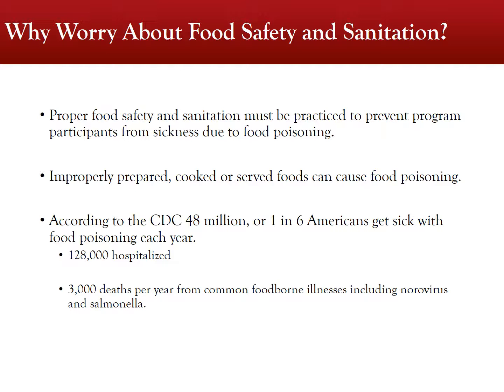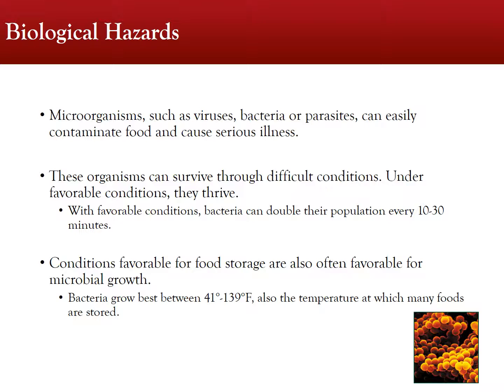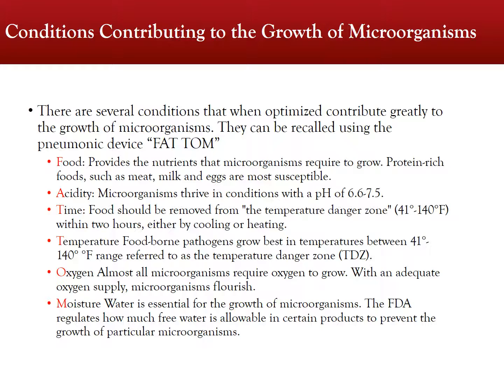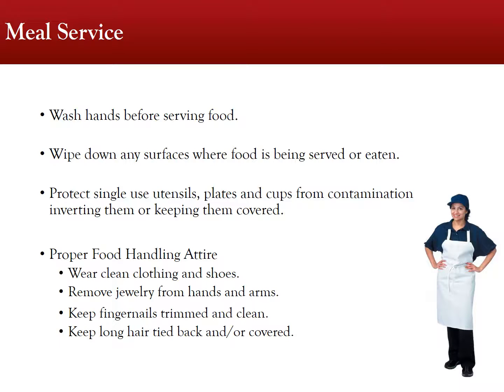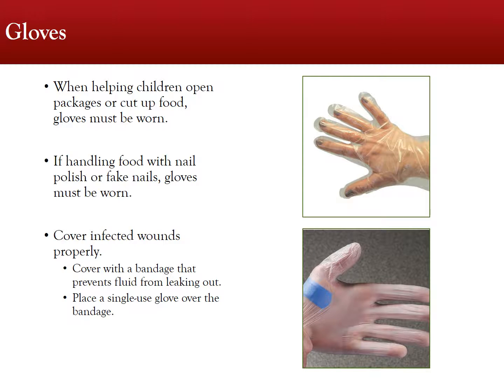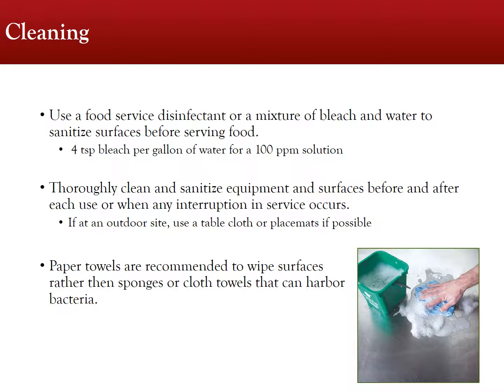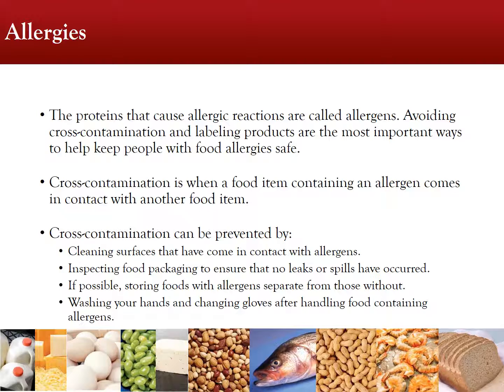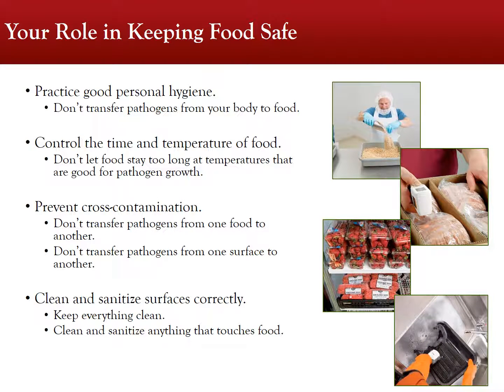VIDEO Summer Feeding Food Safety Training